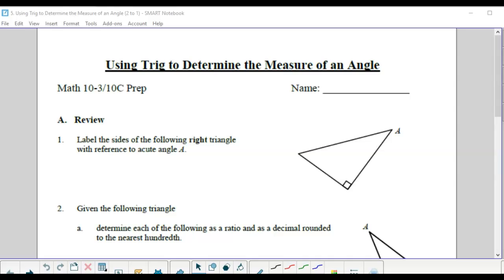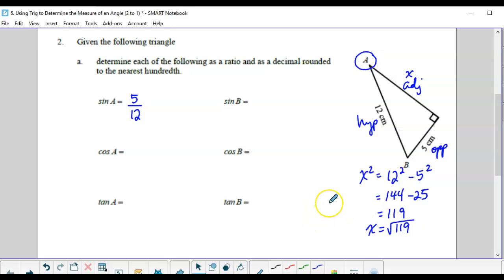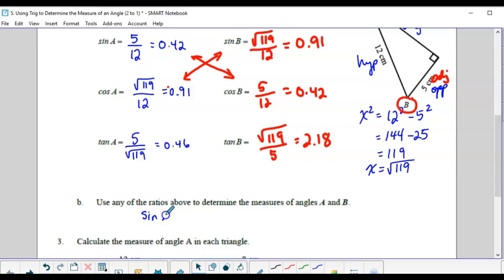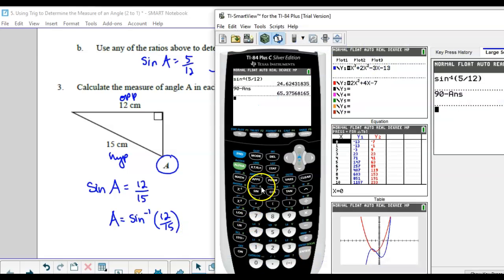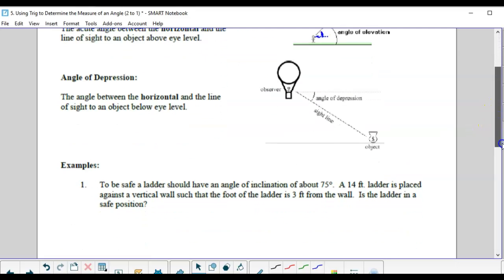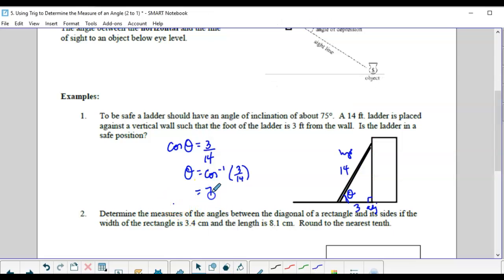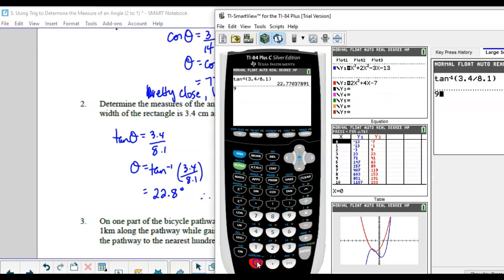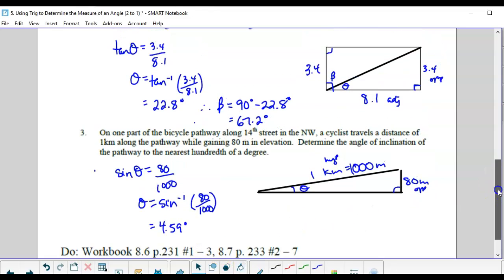5. Using Trig to calculate angles